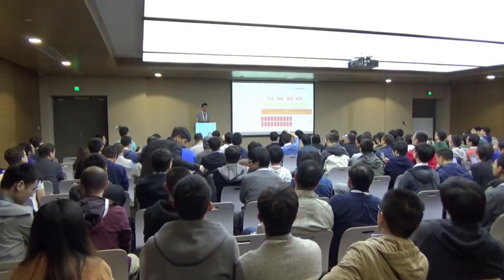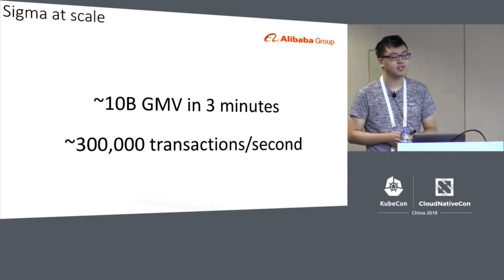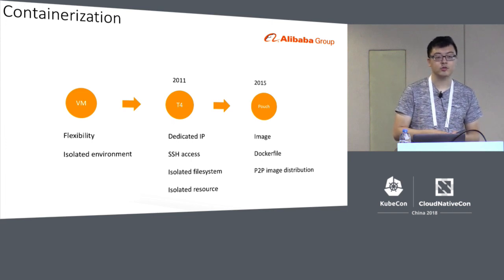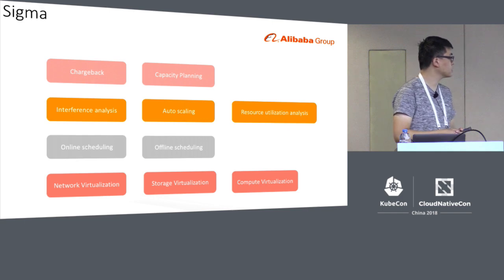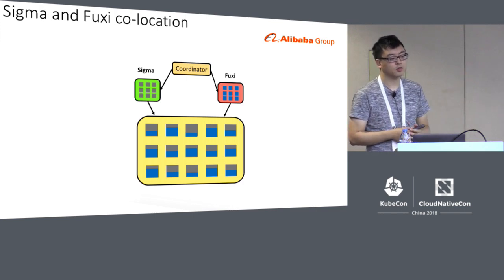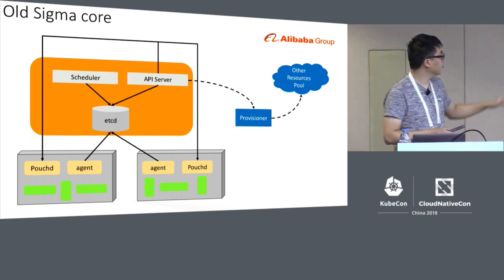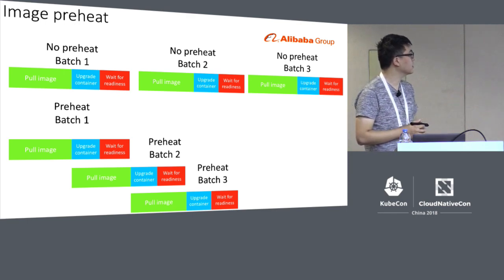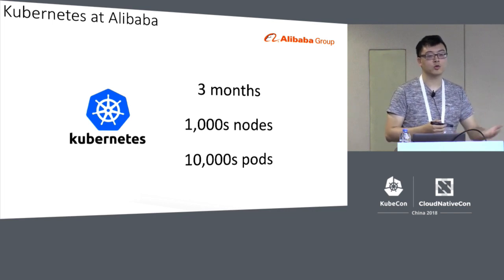Evolving Sigma: Adapting Kubernetes at Alibaba - Xiang Li, Alibaba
Evolving Sigma: Adapting Kubernetes at Alibaba - Xiang Li, Alibaba Sigma is a cluster management system we use at Alibaba for running online services. The typical container cluster It manages has tens of thousands of servers which is beyond the capability of current Kubernetes. It also manages legacy workloads which are not container based. With the increasing popularity of Kuberenetes, we tried to integrate Kubernetes into our Sigma system. However, there are significant challenges in doing so. How do we extend Kubernetes to support different types of workloads? How do we scale Kubernetes to manage thousands of nodes? How do we keep Kubernetes API while integrating Kubernetes with our infrastructure layer?  This talk we will first provide an overview of Sigma. Then we will cover the solutions on how we extend, scale and integrate Kubernetes into Sigma at Alibaba. We will also share the lessons learned in the process.